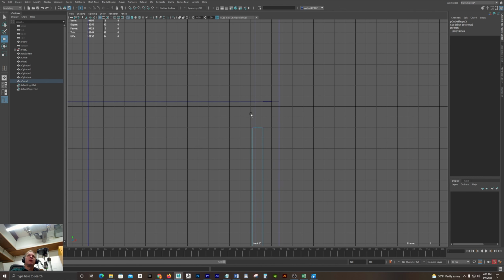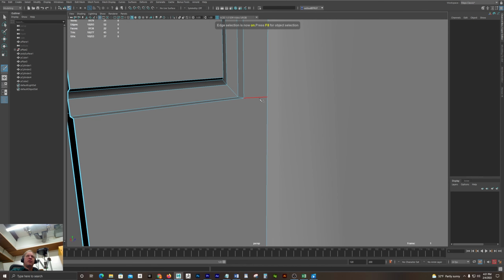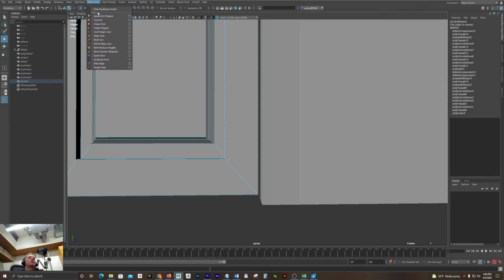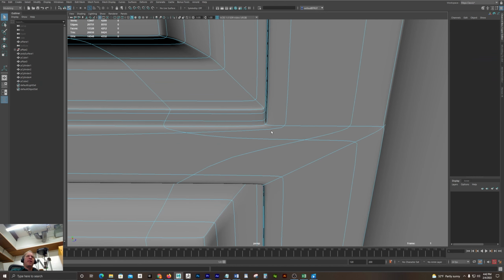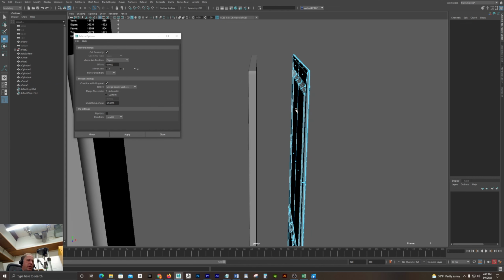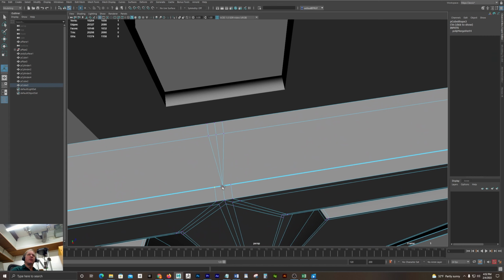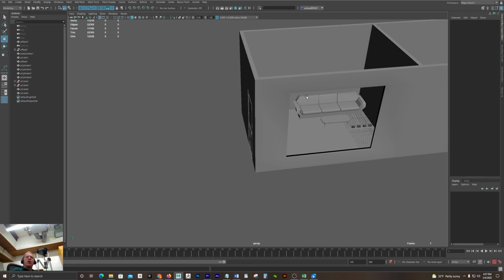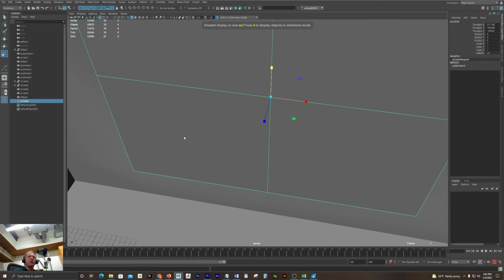Make a paneled Door and a window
This is part of the Intro to Maya series which teaches you to model a room (interior environment), texture, it light, it, and then build, rig and animate a soda can to render a short film clip in Maya.